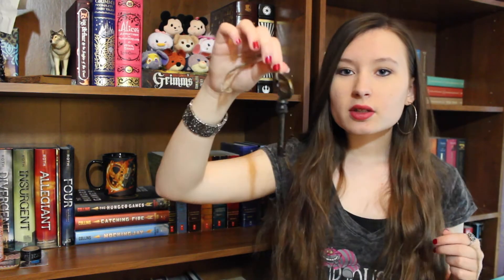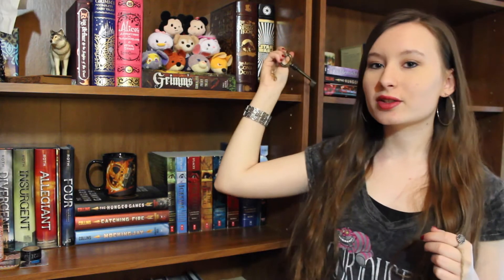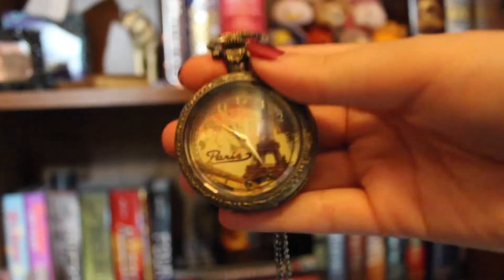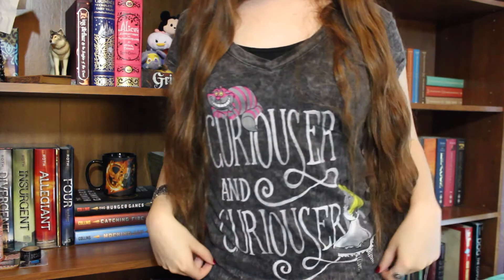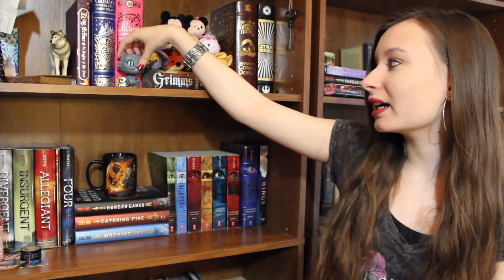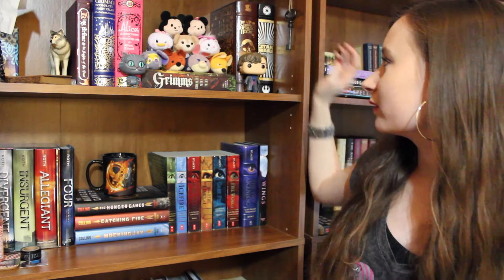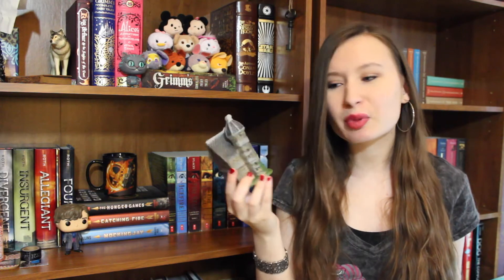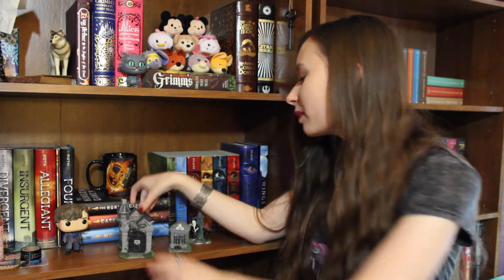Bookshelf Decor Haul (Disney, Funko Pops, & More!) | Tiny Book Dragon